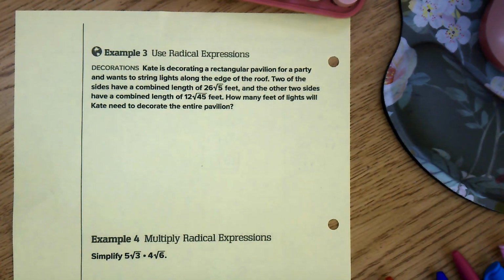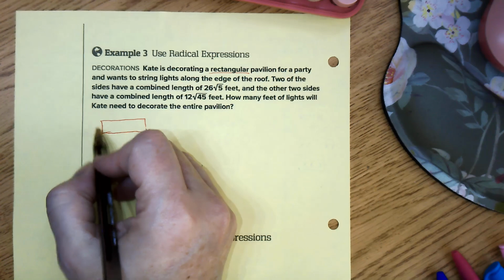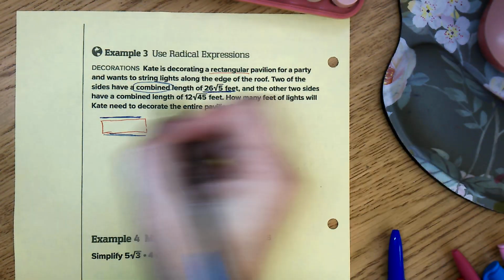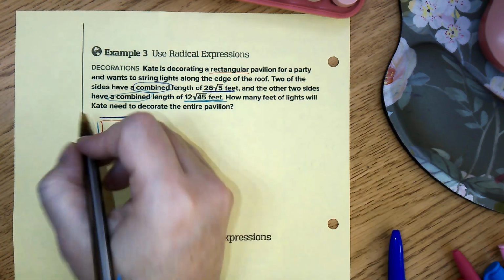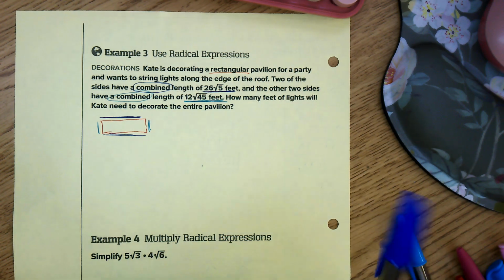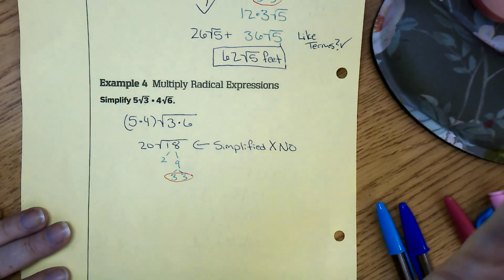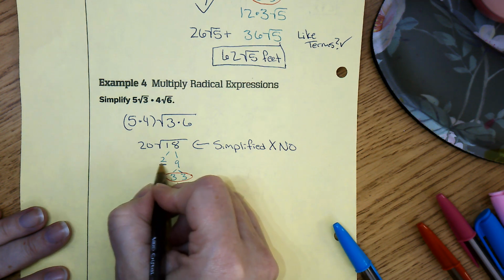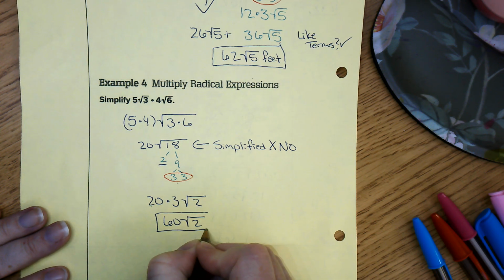Alg: 7-6 Operations with Radical Expressions